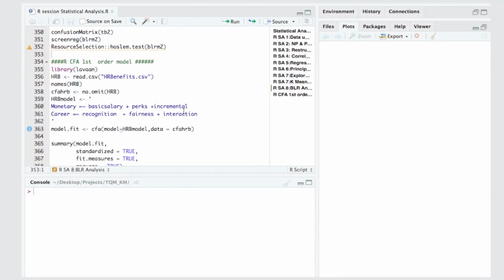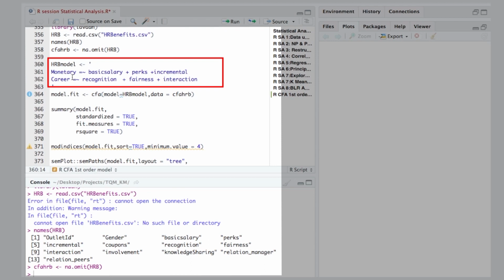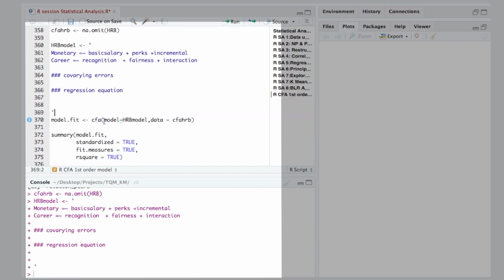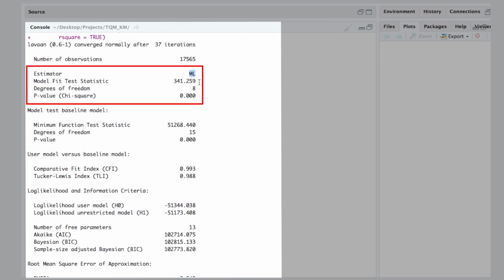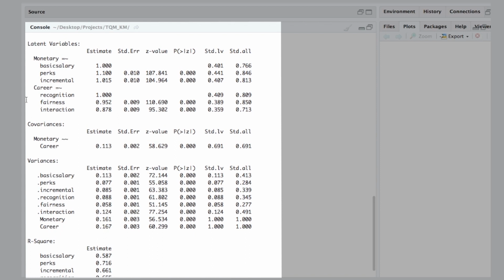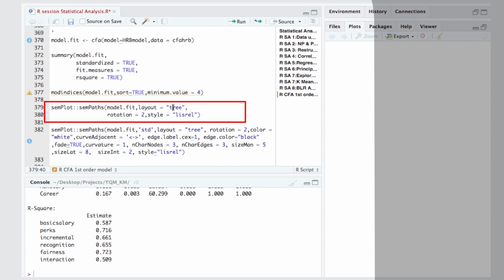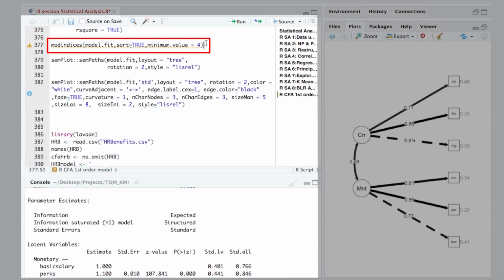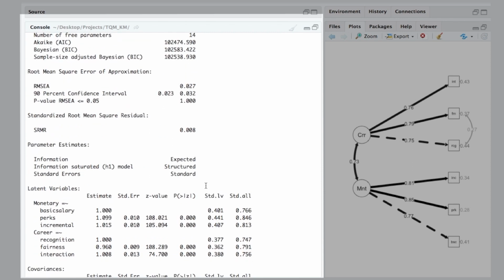Confirmatory Factor Analysis using R-demo